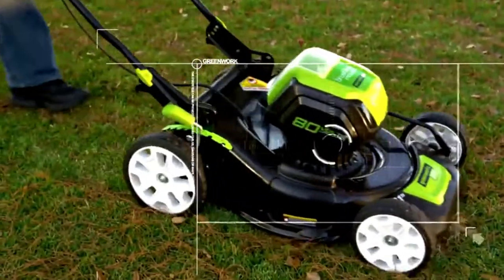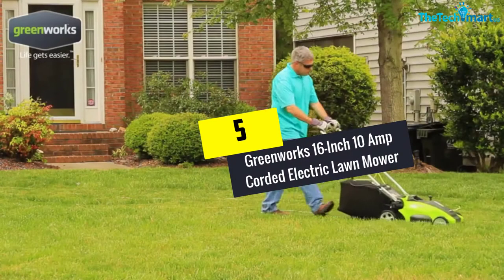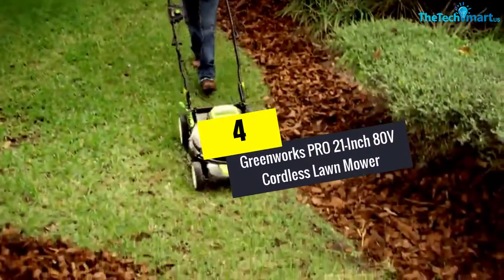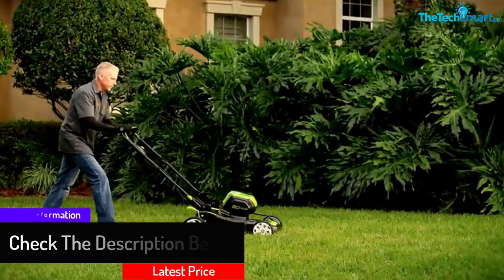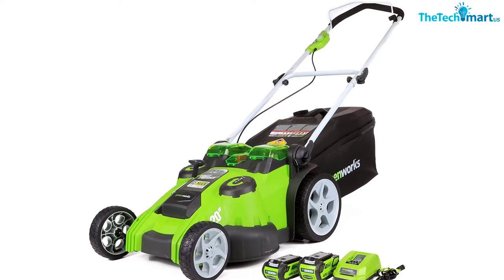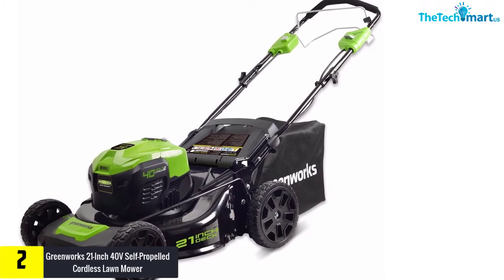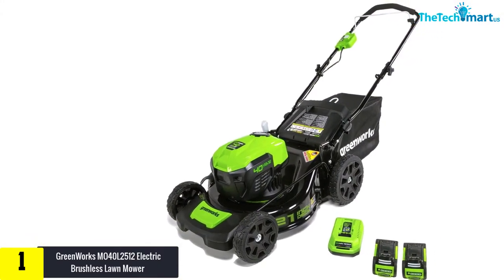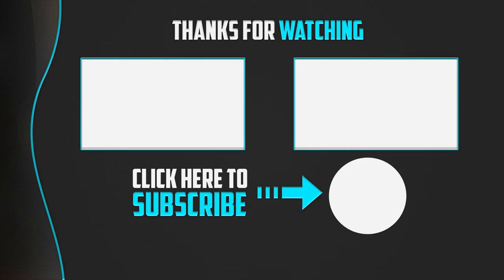Top 5 Best Greenworks Mowers in 2021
▶️  In This video We recommended the top 5 Best Greenworks Mowers

▶️ 5. Greenworks 16-Inch 10 Amp Corded Electric Lawn Mower

▶️ 4.  Greenworks PRO 21-Inch 80V Cordless Lawn Mower

▶️ 3.   Greenworks 20-Inch 40V Twin Force Cordless Lawn Mower

▶️ 2.   Greenworks 21-Inch 40V Self-Propelled Cordless Lawn Mower

▶️ 1.  GreenWorks MO40L2512 Electric Brushless Lawn Mower

Are you Searching for Best  Greenworks Mowers? So now you are in the right place for getting the valuable info on  Greenworks Mowers.

In this video we short listed the top 5 Best  Greenworks Mowers on the market in 2021. We made this list based on our

We have tested each  Greenworks Mowers and tried to include an in-depth information of Greenworks Mowers in our Video which will be enough to fulfill all of your needs. We recommended The Top 5  Best  Greenworks Mowers In this video. All of them are maintain the quality. If you want to buy Best  Greenworks Mowers, we think this list will be very helpful to you.

We hope you like the  Best  Greenworks Mowers we select for this year.

If you have any questions related to the  Best  Greenworks Mowers which are listed here, please leave a comment down below and we will get back to you as soon as possible.

➥ Prime Discounted Monthly Offering
➥ Try Twitch Prime
➥ Amazon Music Unlimited
➥ Try Amazon Home Services
➥ Kindle Unlimited Membership Plans
➥ Create an Amazon Wedding Registry

best greenworks mower,best greenworks mower 2021,best greenworks mower in 2021,best greenworks mower of 2021,best greenworks mower for 2021,5 Best Greenworks Mowers in 2021,Top 5 Best Greenworks Mowers in 2021